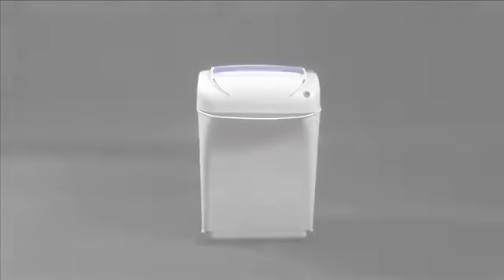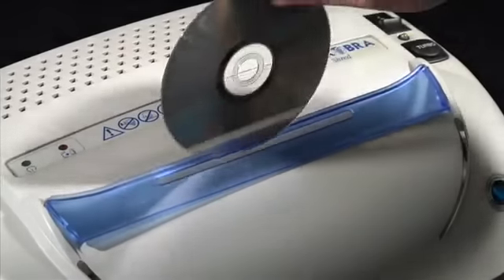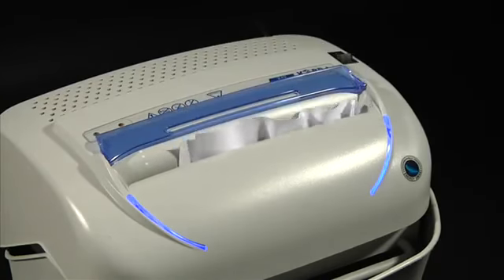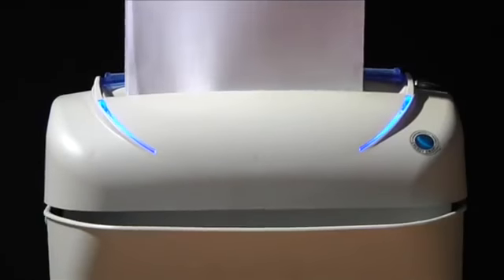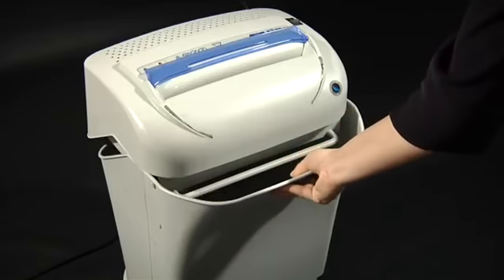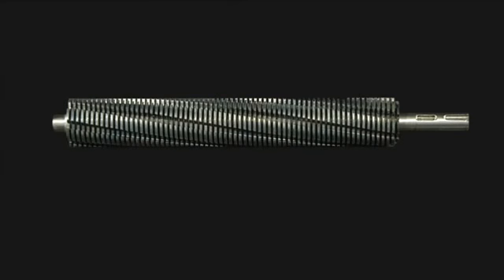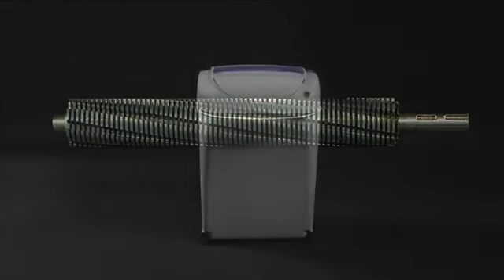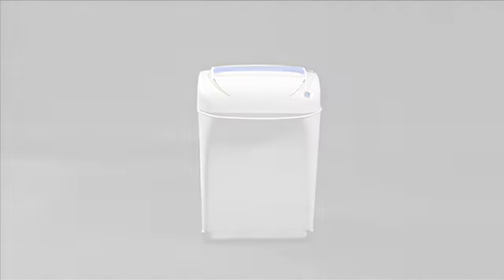KOBRA 240 usa